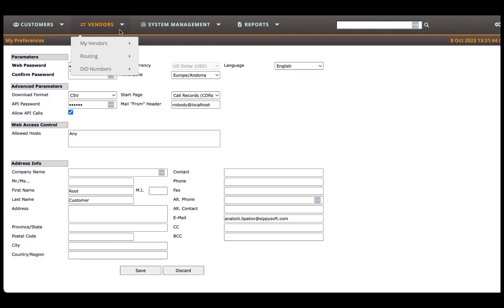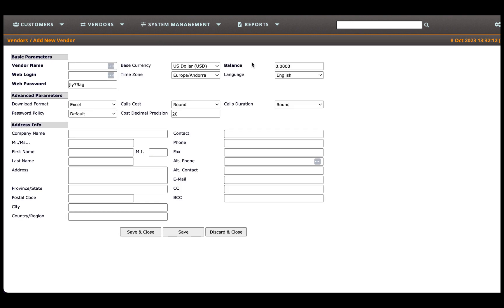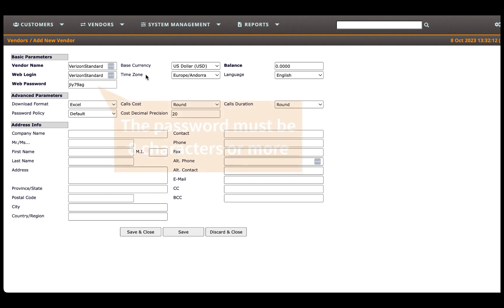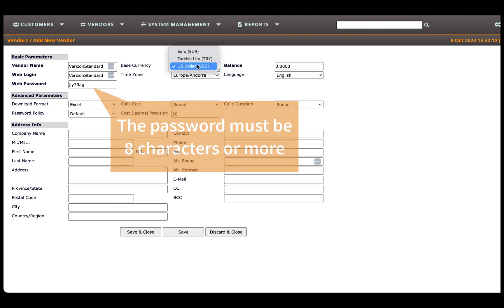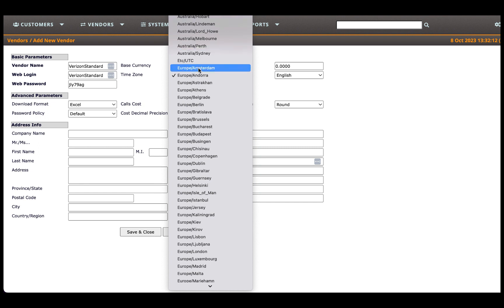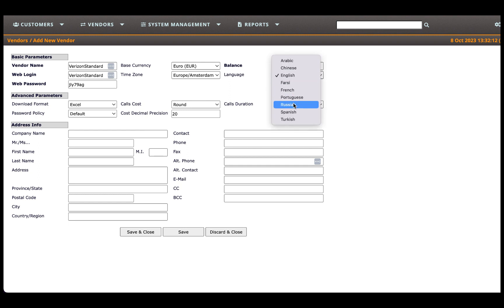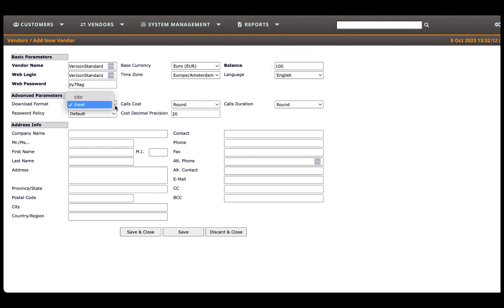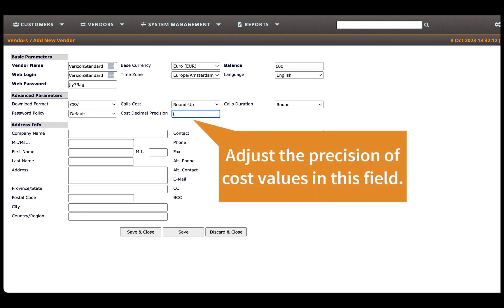2. Vendors Configuration in Sippy Softswitch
This is a tutorial video detailing the steps for configuring vendors in Sippy Softswitch.